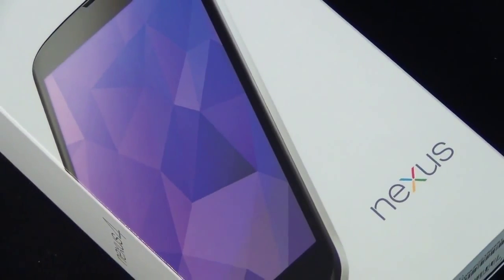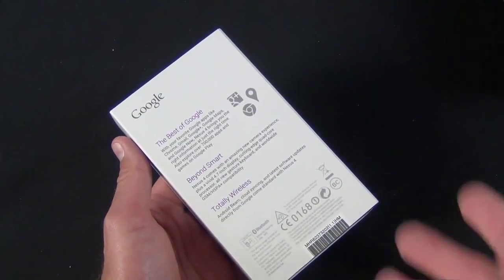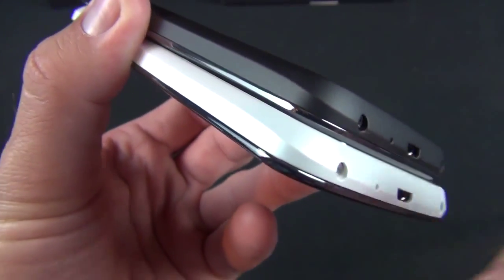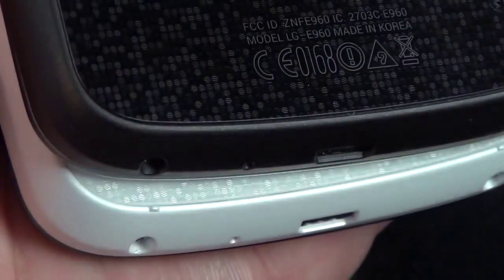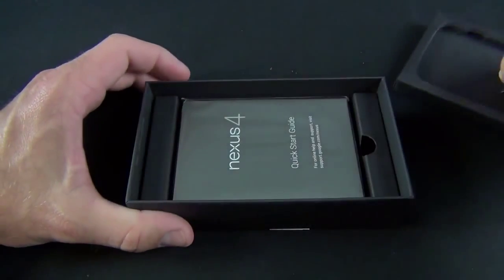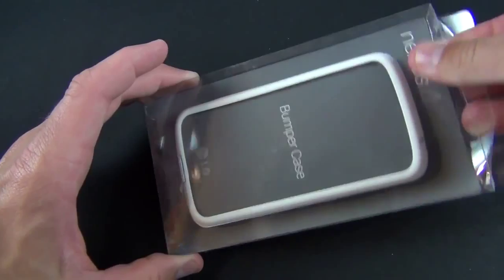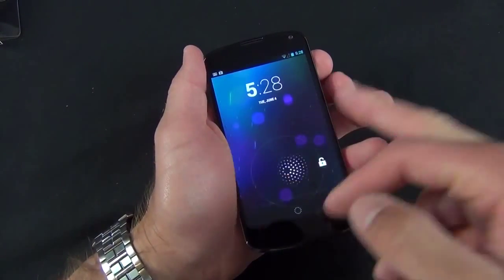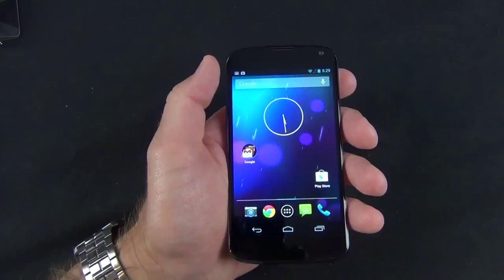Google Nexus 4 White vs Black Unboxing & Review